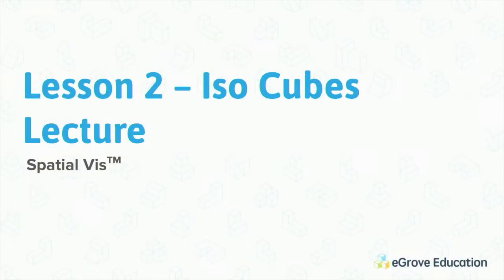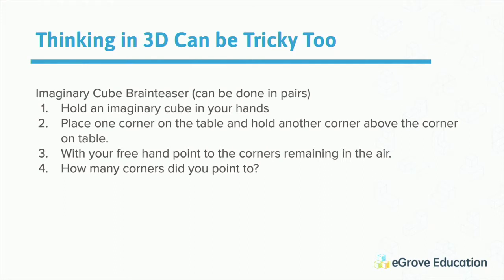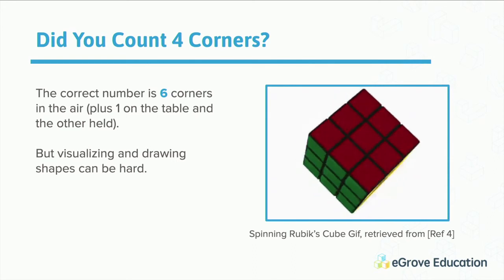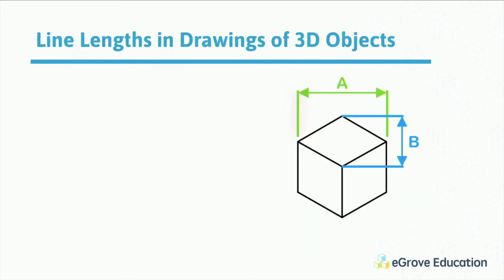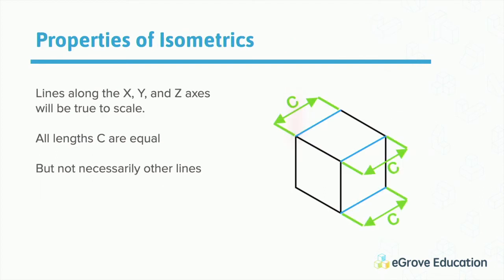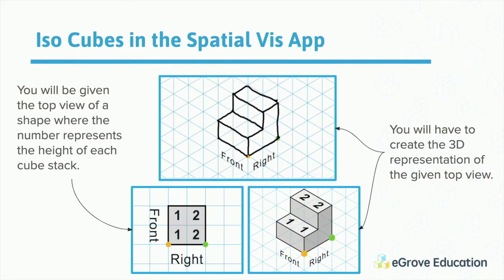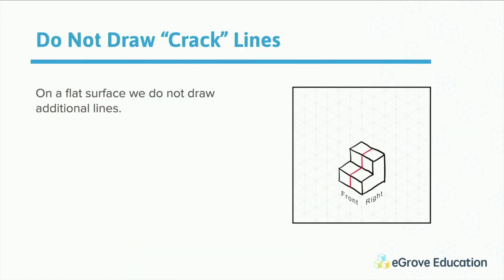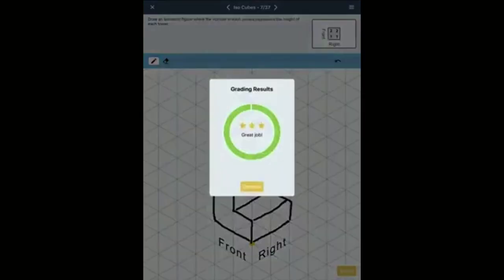Spatial Vis™ Lecture | Lesson 2 - IsoCubes